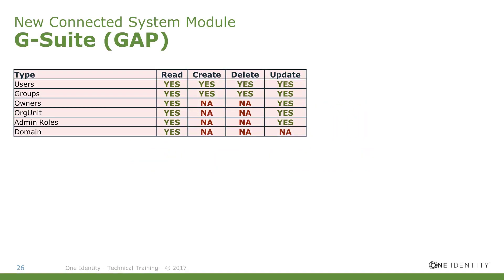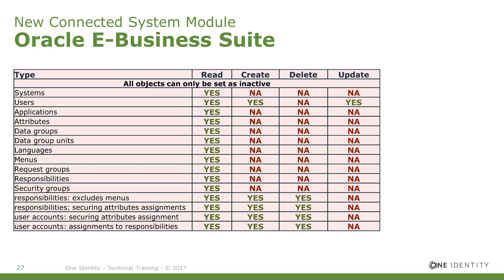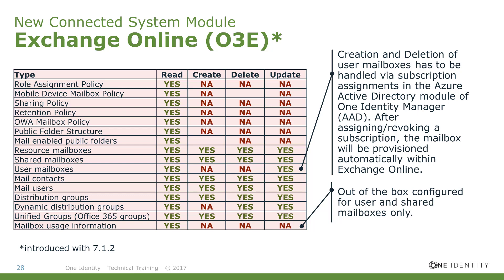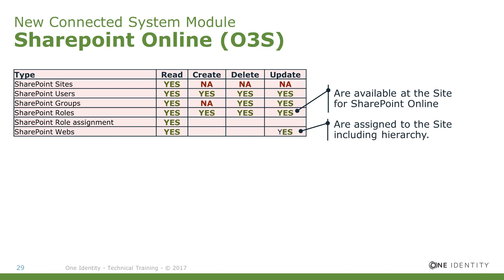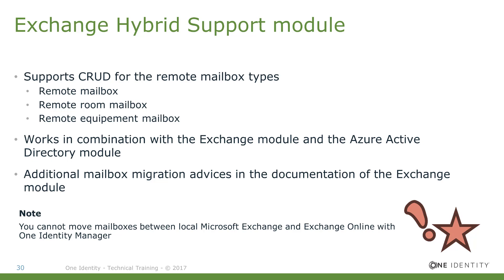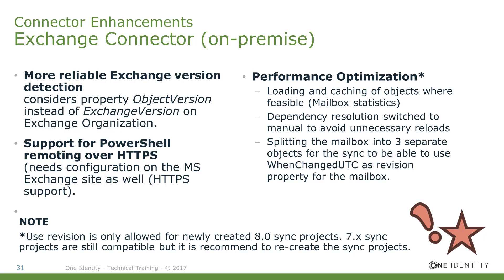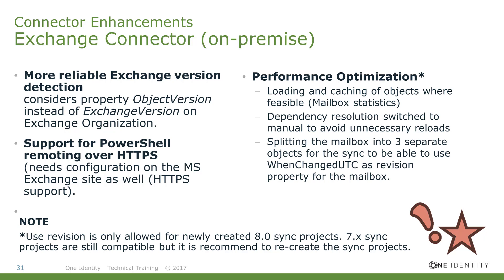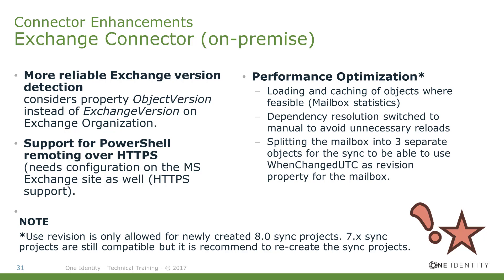One Identity Manager | Identity Manager 8.0.0 Upgrade #5 | New Connected System Modules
Training Video Series: One Identity Manager 8.0.0 Upgrade
Synchronization Framework
- New Connected System Modules
 - G-Suite (GAP)
 - Oracle E-Business Suite
 - Exchange Online (O3E)
 - Sharepoint Online (O3S)
 - Exchange Hybrid Support module
 - Exchange Connector (on-premise)